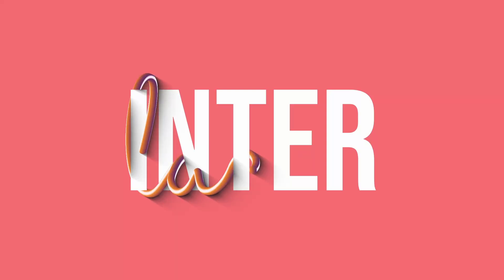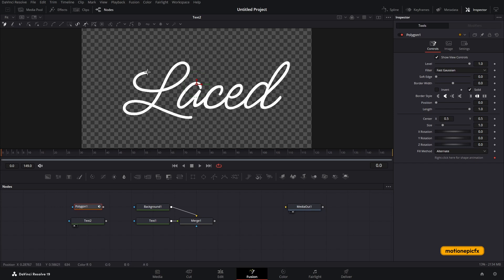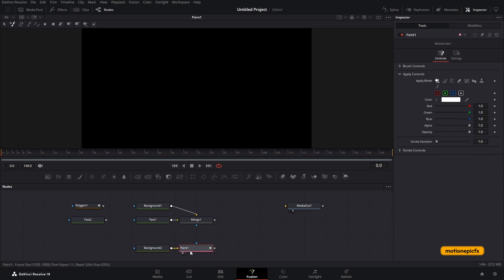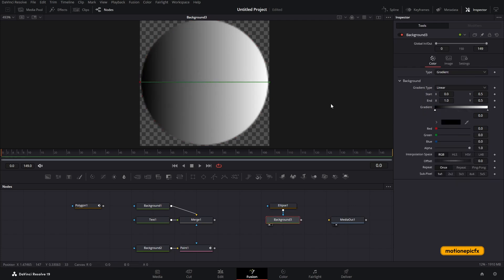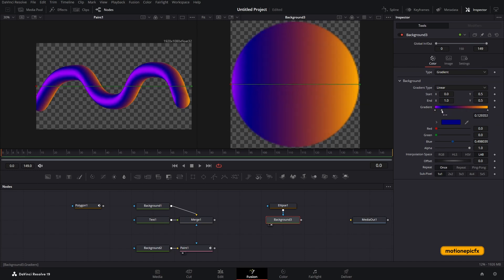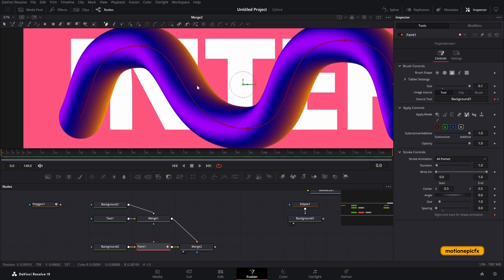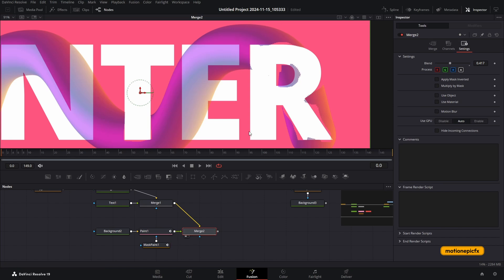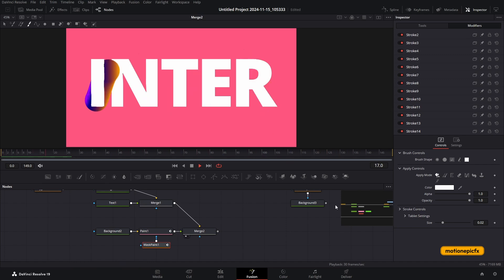3D Interlaced Text Effect - Davinci Resolve Tutorial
In this video, you'll learn how to create a beautiful 3D Interlaced Text Effect in Davinci Resolve 19.